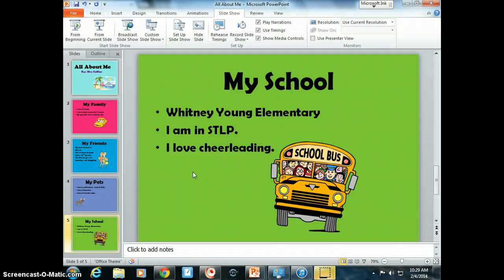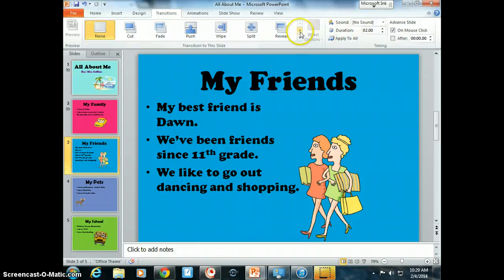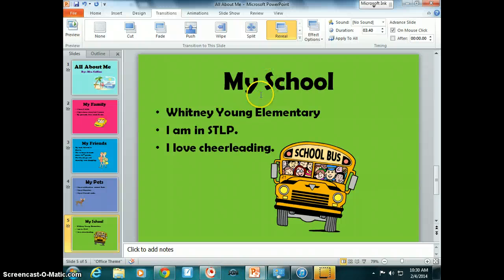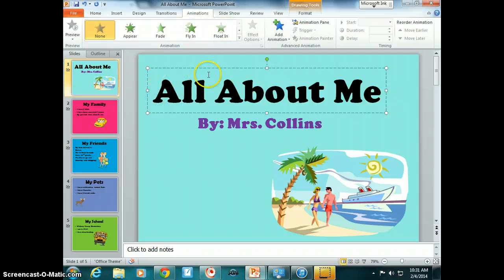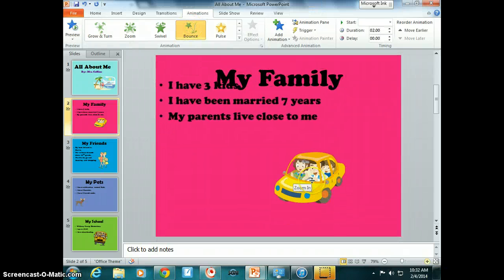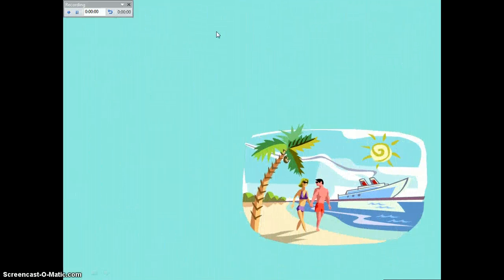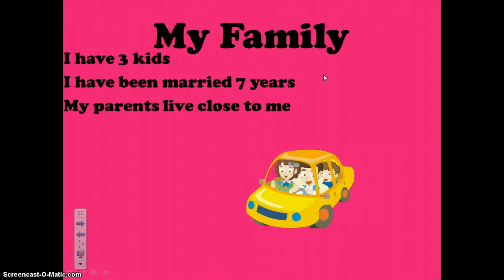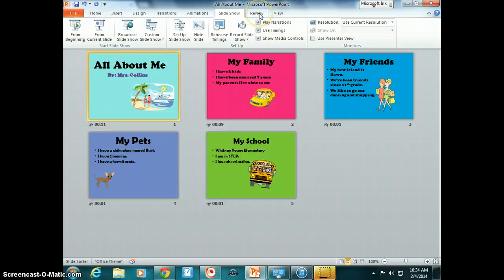Set up transitions and animations in a Powerpoint Slideshow